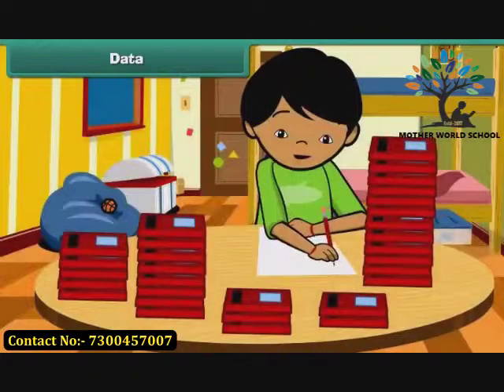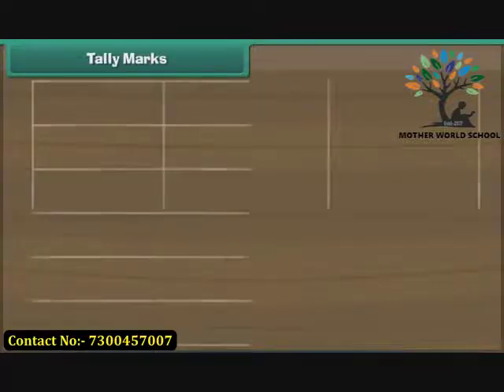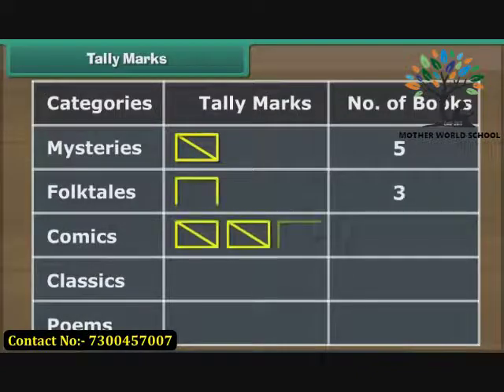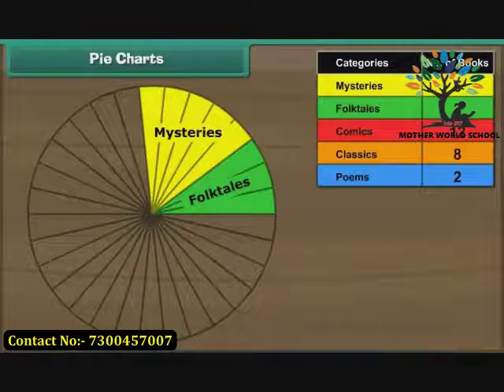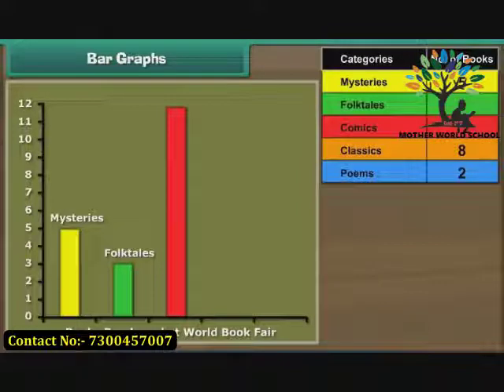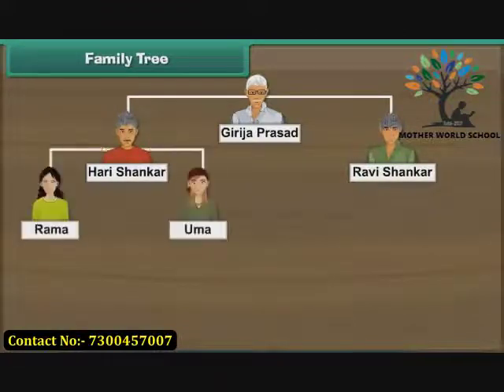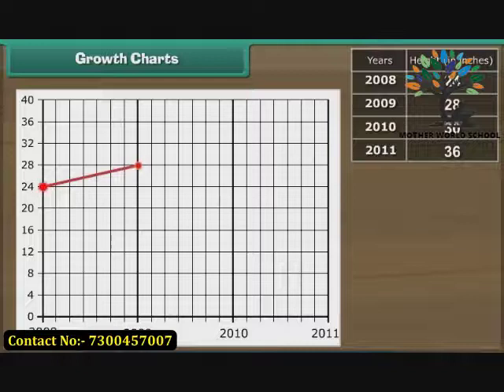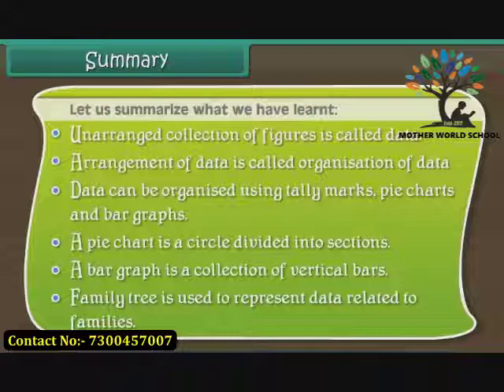Class 5th EM MATHS Fractional Numbers